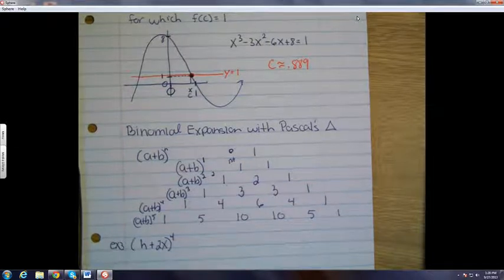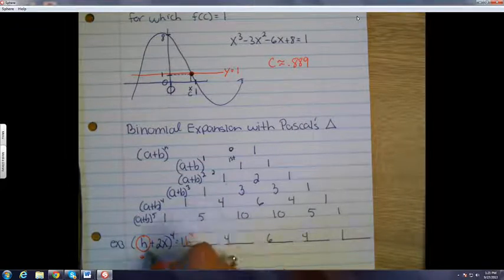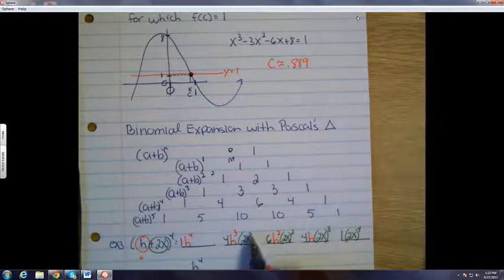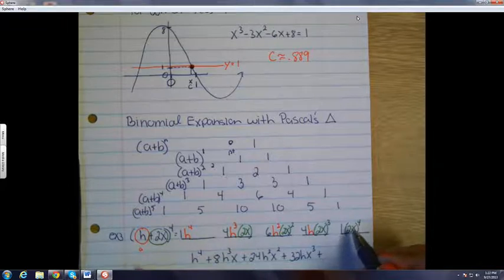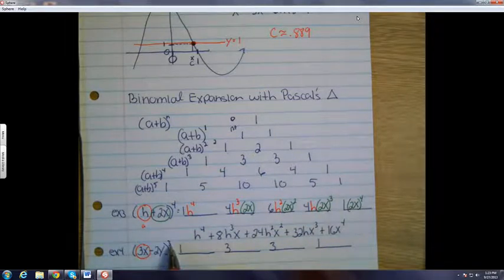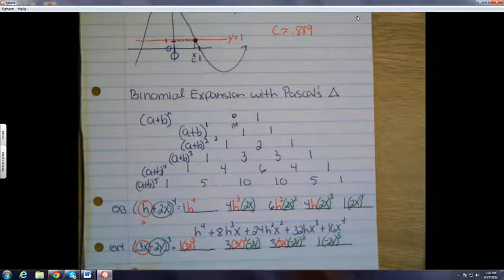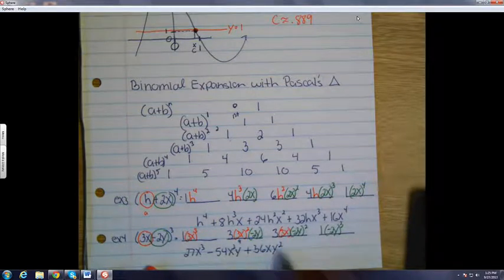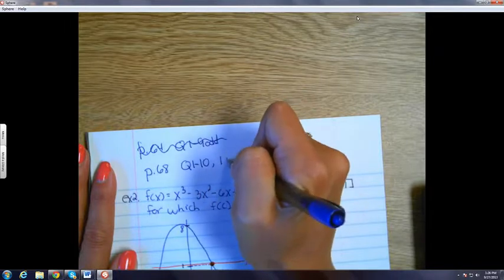C2 6 2